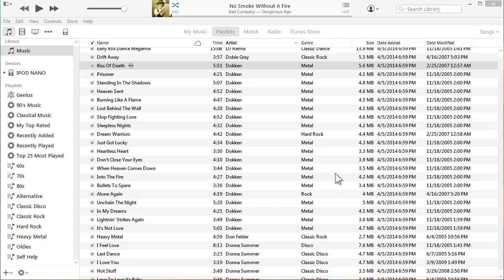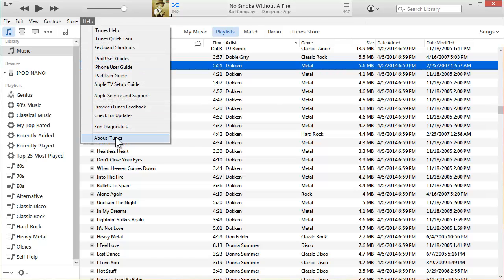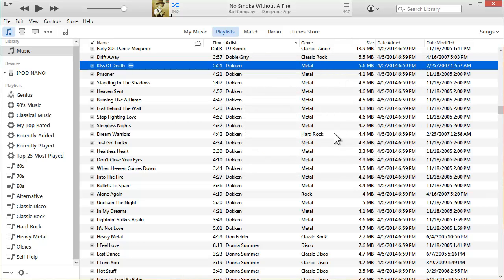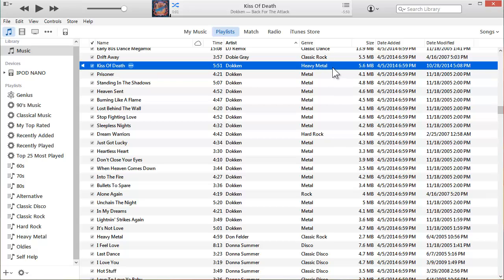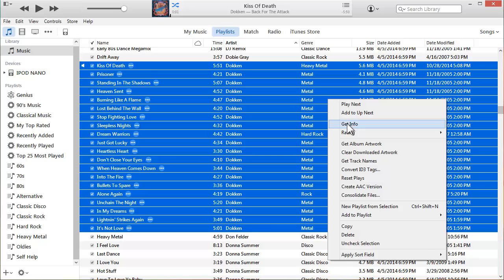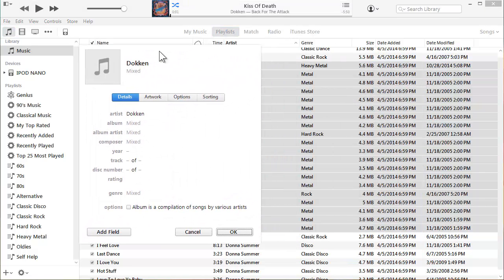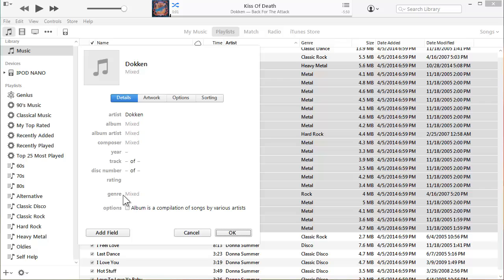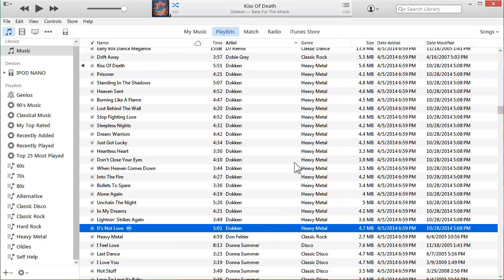Edit Multiple Tracks At Once In iTunes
PC SPECS
1. Ryzen 3700x
2. Corsair RGB Vengeance
3. Sabrent Rocket Q 1TB NVMe
4. ROG Strix B550-F Gaming WiFi 6
5. Cooler Master H500
6. GAMEMAX RGB 750w
7. RGB Fans
8. Elgato 4K60 Pro MK.2
9. Razor Cynosa
10. Blue Boom Arm
11. Blue USB Mic

STREAMING
1. Dazzne LED
2. JandCase BR30
3. FIFINE Mic
4. Logi Stream Cam
5. Gaming Chair

CONSOLE
Console - Xbox Series S
Headset - Plantronics RIG
External HDD - Seagate USB 3.0 4TB
Thanks!
Anthony.